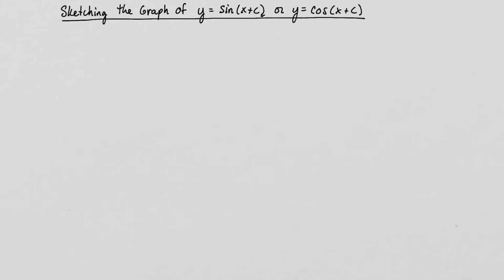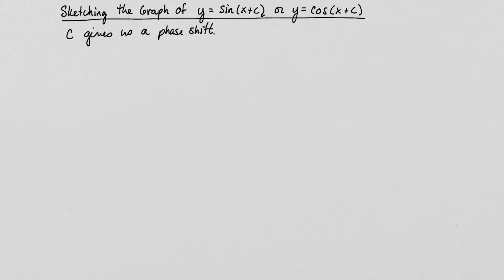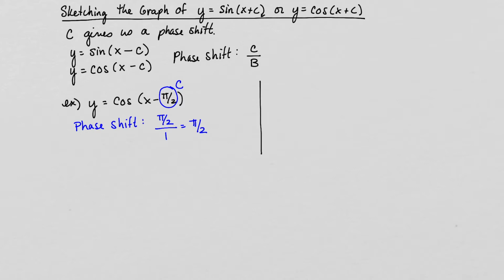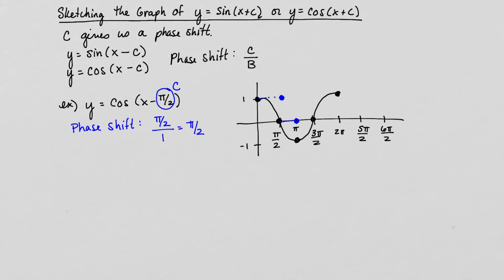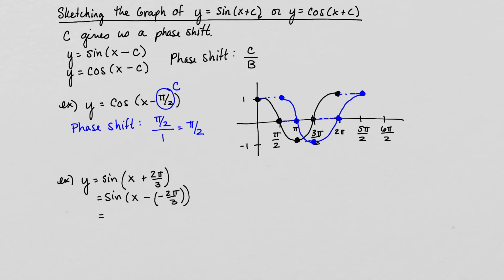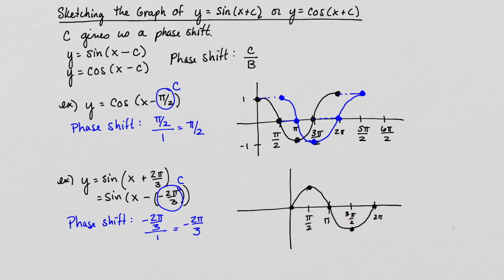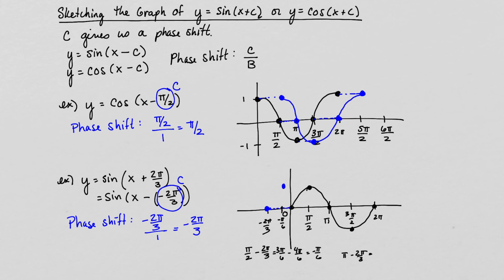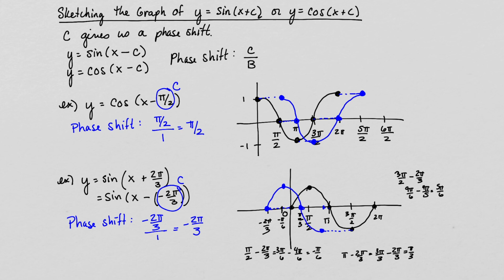Sketching the graph of y=sin(x+c) or y= cos(x+c)